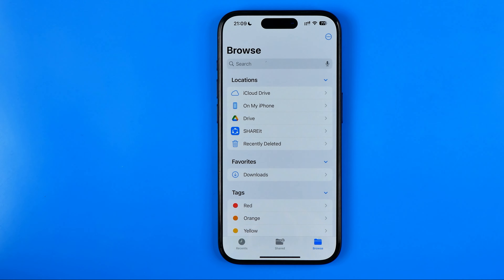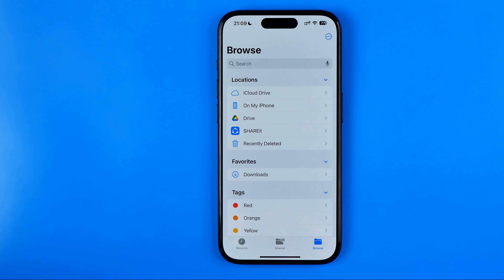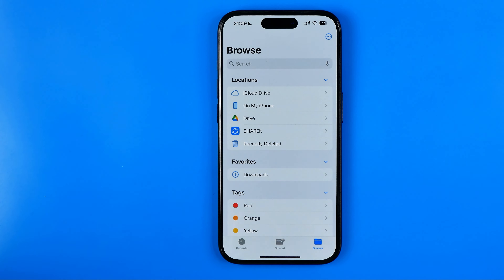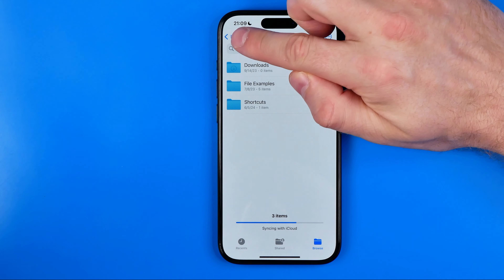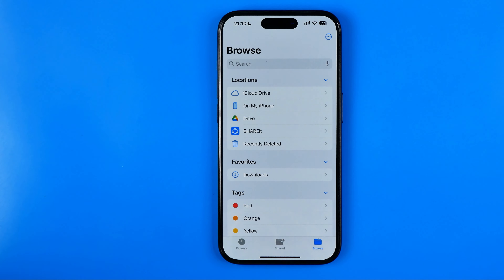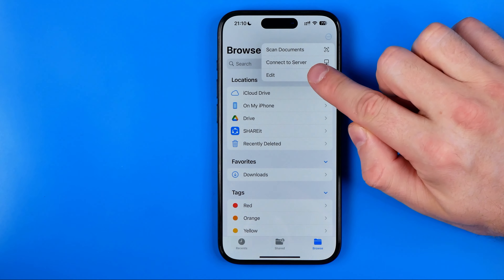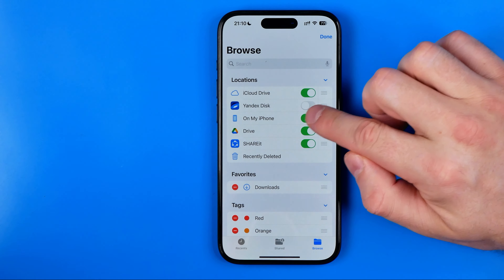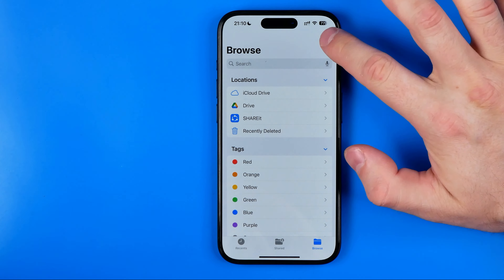How to Show or Hide on My iPhone on Files App on iPhone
Here's how to show or hide on my iphone on files app on iphone!